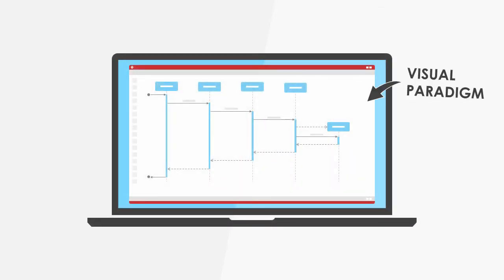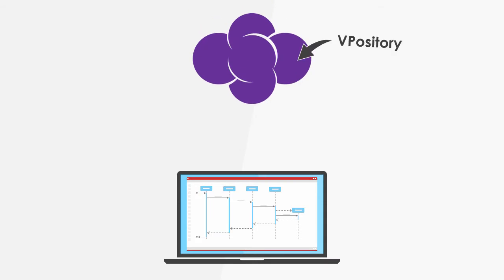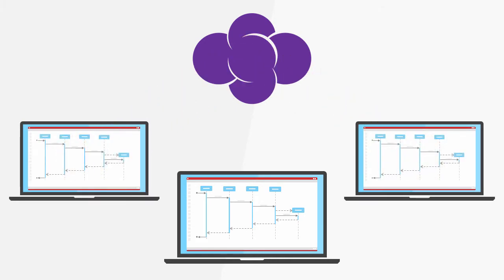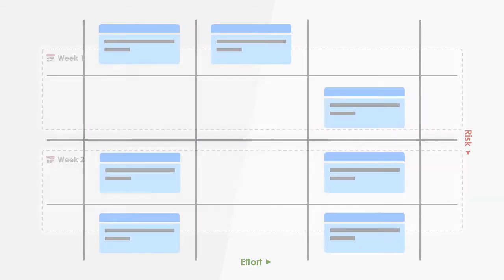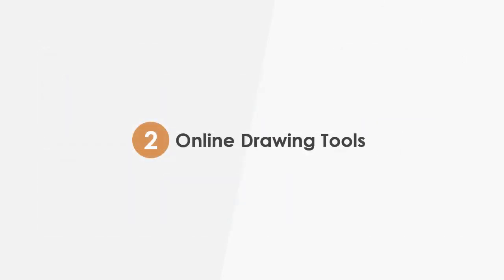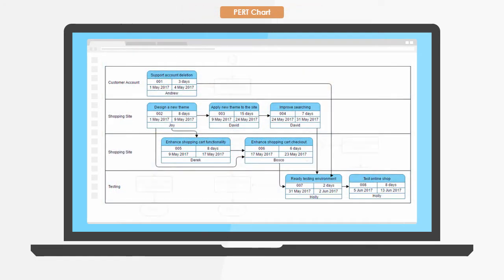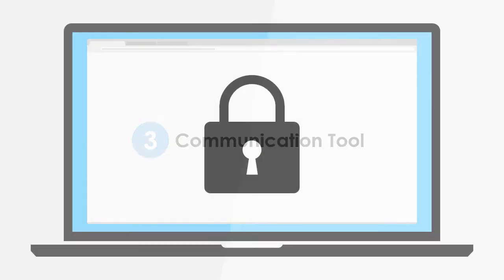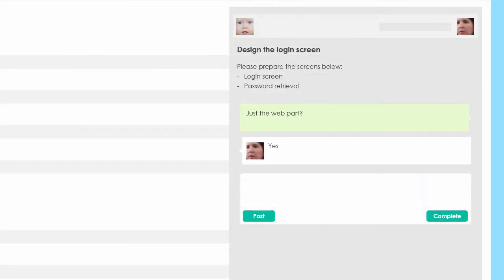VPository in 90 seconds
Introducing VPository, a suite of tools that help you groom, plan and manage your entire scrum process online and work collaboratively with your agile teams anytime, and anywhere.

Key features of VPository:
- Versioning of work created in Visual Paradigm
- Team collaboration
- User Story map
- Online drawing tools (ArchiMate, BPD, AWS Architecture Diagram, PERT Chart, Flow Chart, Business Concept Diagram, etc)
- Communication tool
- Task management tool